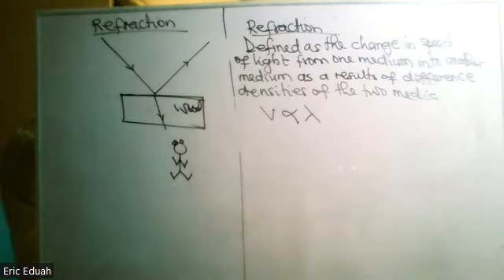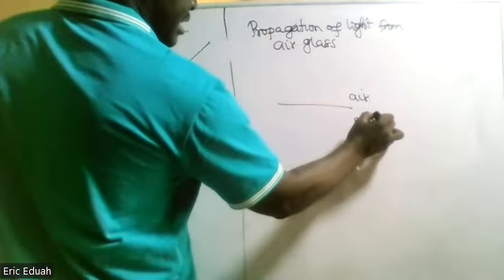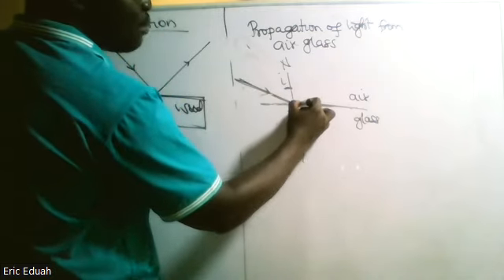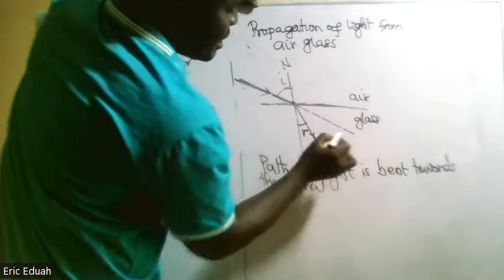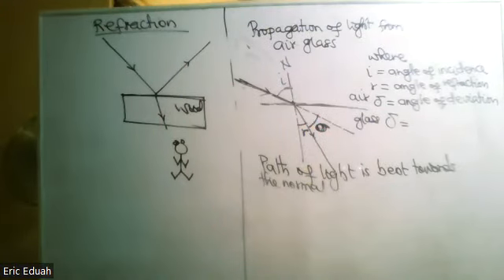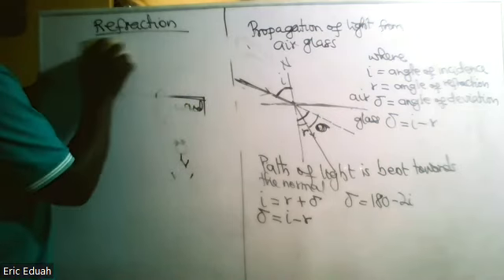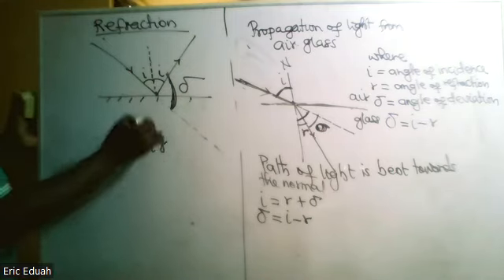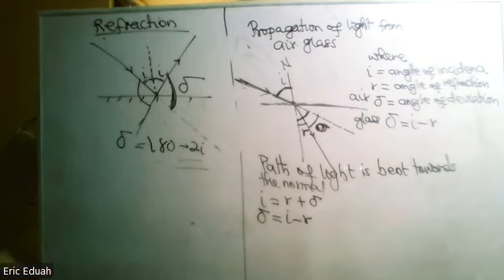REFRACTION OF LIGHT